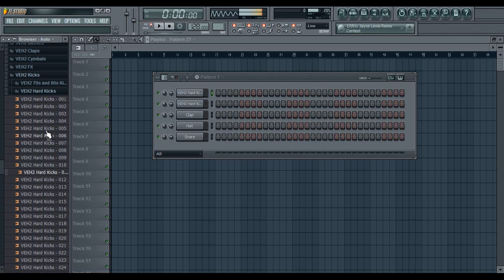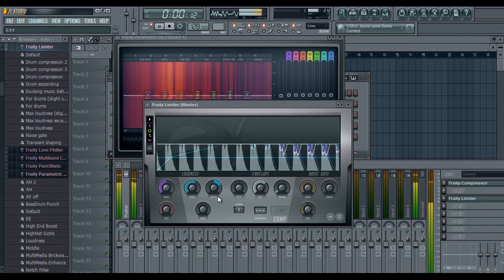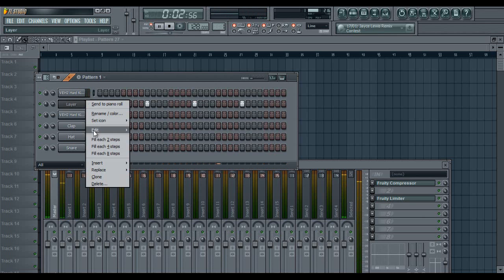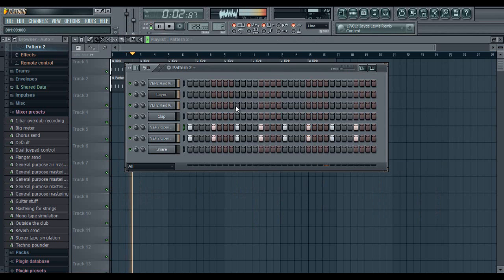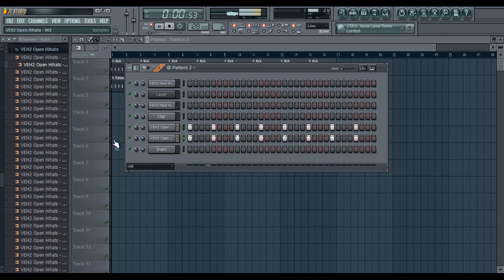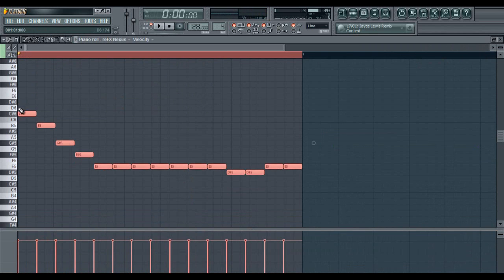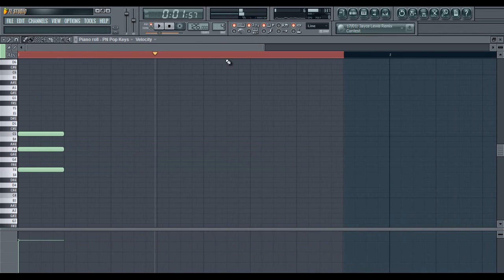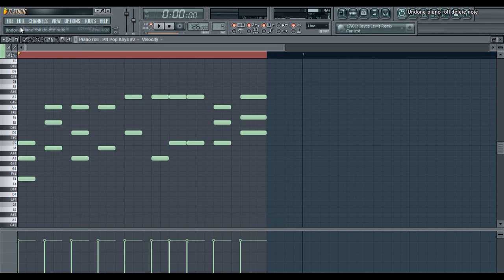FL Studio 10 - Tips & Tricks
(This video includes my current project and some other usefull tips :D)